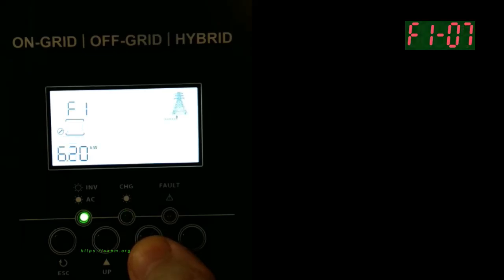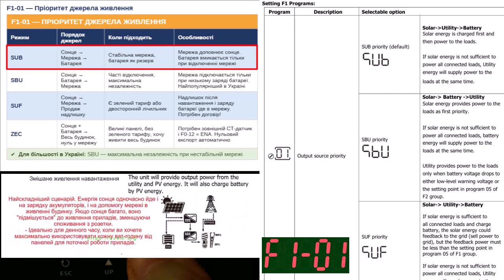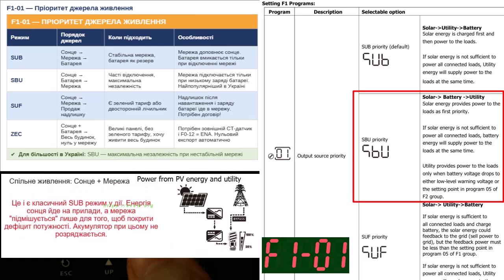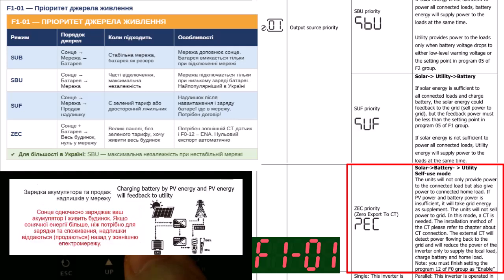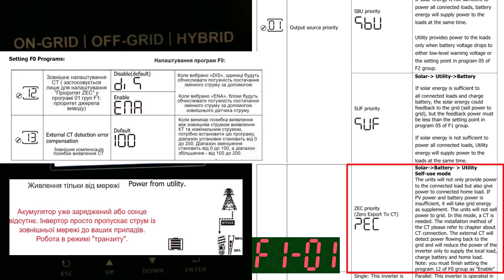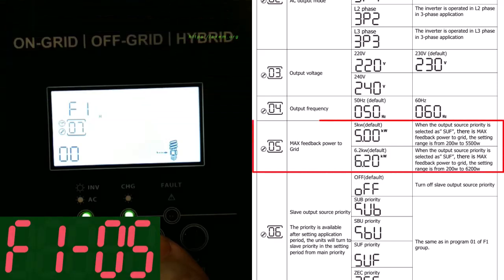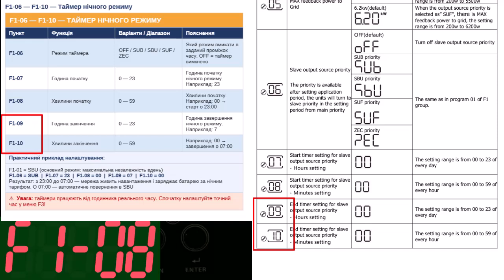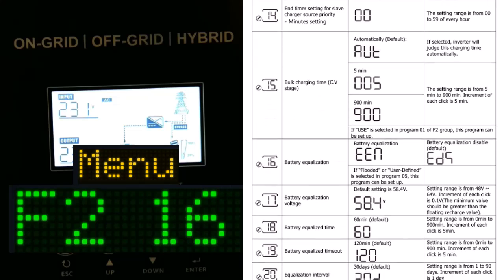F1 menu, ANJ-6248 PL inverter: explanation of how to select the correct settings in the F1 menu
In this part, we dive into the most important menu of the ANJ-6248 PL inverter — F1.

This menu defines how your entire energy system works: where the inverter draws power from, in what order it uses energy sources, and how it behaves during outages.

I explain in detail the difference between SUB (Solar → Utility → Battery) and SBU (Solar → Battery → Utility) modes, with real-life examples for daytime and nighttime operation.

After watching this video, you will be able to:
choose the right mode for your setup
reduce electricity costs
extend battery lifespan
improve power stability during outages

⚡ If you haven’t watched the previous parts yet, I recommend starting there (F0 menu and basic settings, including the CT sensor).